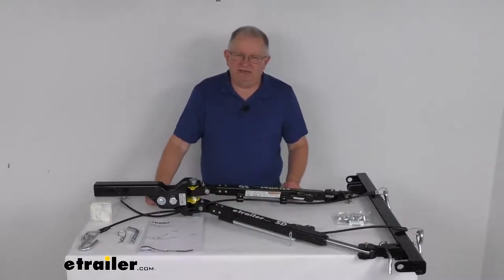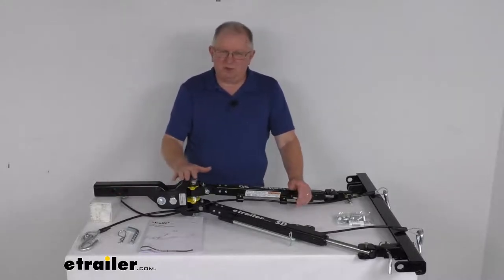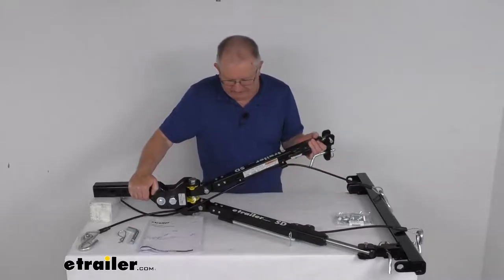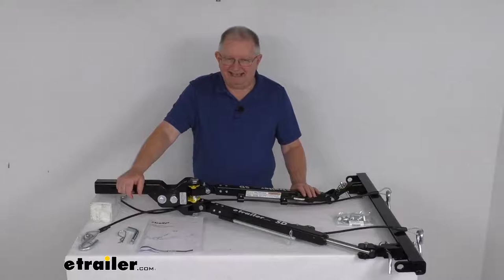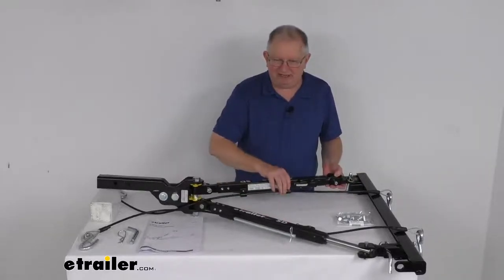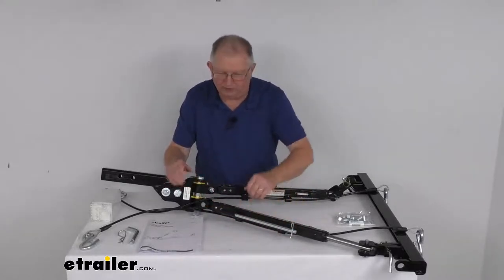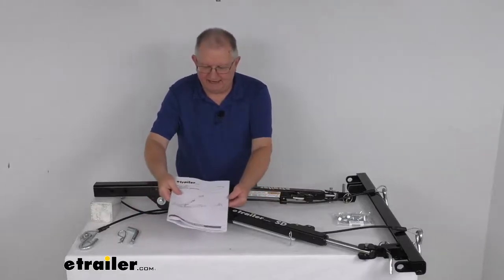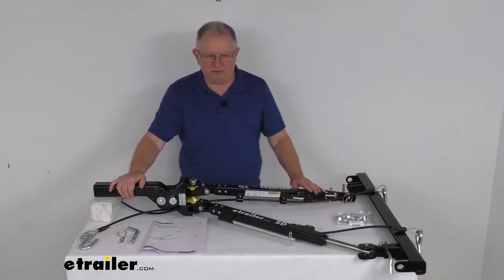Review of etrailer Tow Bar - Hitch Mount Style Roadmaster Base Plates - e44ZR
Hello everybody. This is Jeff at Etrailer.com. Today we're going to take a look at the Etrailer SD two inch RV Mount non-binding tow bar for the Roadmaster crossbar style base plates. And this has a 6,000 pound gross towing weight capacity.Now this tow bar will let you tow your vehicle safely and securely behind your motor home. The shank portion right here is what will slide into your two inch trailer hitch receiver on your RV. So there's no ball mount necessary.

And if you notice on the shank right here, there's two hitch pin holes that are about two inches apart, this will allow you to position the tow bar either closer to or further from your RV, depending on your application, without sacrifice any load capacity. If you notice the pin and clip right here is included that's to secure this tow bar to your RV.Also, on this tow bar, there's no need for a high, low adapter on most setups because it has an adjustable head that'll tilt up or down three inches to keep your tow bar parallel with the road during towing. And the shank itself, if you notice here has this built in one and a half inch drop, or if you flip it around the other way, one and a half inch rise for additional height adjustability.The arms on these are telescoping self-supporting arm, makes for fast, easy hookup. And the self-supporting feature is a nice feature on here because the arms won't fall to the ground when they're unfolded. The self supporting design of the arms allows you to telescope one arm out and attach it to the base plate without having to worry about supporting the opposite arm at the same time.

Just to show you what we're talking about, if you look at these arms here. You can see if you lift it up and then you let it go, it'll stay in that position. If you lift it up even a little bit further, it'll stay in that position. And then if you lower it down, it'll stay just like that wherever you need it to.These arms will also give you a full, horizontal articulation, allow for unlimited spread to fit your application. So this arm could spread out all the way this way, this one all the way this way, a whole 180 degrees.

And it has the holes here in these plates that could lock it into place. And also that's one way of securing this alongside your motor home. If you put one arm out that way, one arm out this way, they'll lock into place. You can secure it that way. The other way is if you put both arms together, swing both of them out to the left, they'll lock into place, put both arms together, you can swing them out to the right and the lock into place.

So three different ways to store it up alongside your motor home.This is a self aligning design. You just hook up and drive the RV forward. And basically what'll happen, these arms right here, as you drive forward, that will extend out into a rigid tow ready position. And when you get far enough, you can hear them lock into place. Both arms will do that and you're ready to tow. And then what's nice, they offer a nonbinding design on these arms, so it allows you to easily release your vehicle even if it's on un-level ground. Right here, these trigger releases, there's one on each arm, you just push in on that and it releases the arm. Simple as that. So if they're extended out and locked in and you stopped your vehicle and it happens to be un-level and puts pressure on one of the arms, you can still release it just by pushing that trigger release. Nice feature to have.Also, if you notice on the arms, there's two clips here, two on this arm, these integrated cable mounting clips help keep your included safety cables off the ground, prevent any dragging. If you notice the safety cables, they include have a nice vinyl coating on them to protect them. And at each end to have these steel S-hooks, with a nice spring loaded latch for added security.If you notice on this arm right here has this built in storage rod, and this is the keep your coiled electrical cord in place and off the ground. Now the electrical cord is not included, you would have to supply that. But your electrical cord, usually a coil cord when you plug it in and then plug it in, it'll hang down. To keep it from dragging, all you have to do is take those extra coils, slide them up onto this rod, pin it into place and it'll hold it in place.This does have a nice e-coat finish on it, provides corrosion resistance. This is made in the USA.Specs again, the application, this is for two inch by two inch trailer hitch receivers. The compatibility again, this p